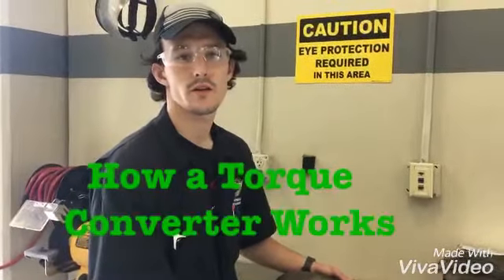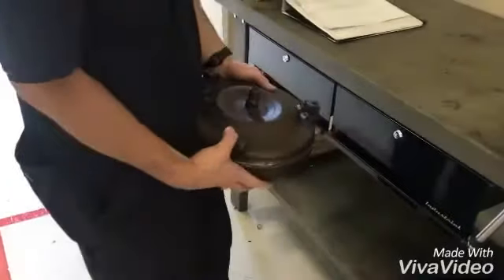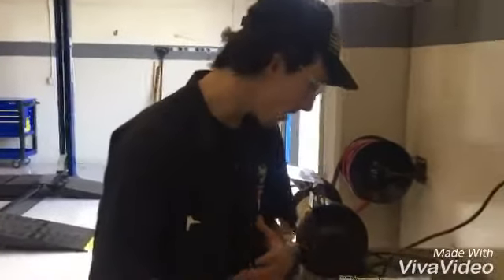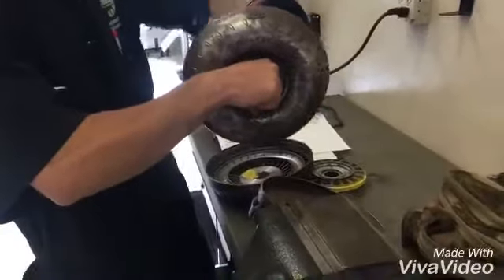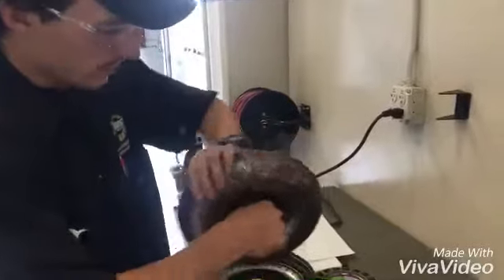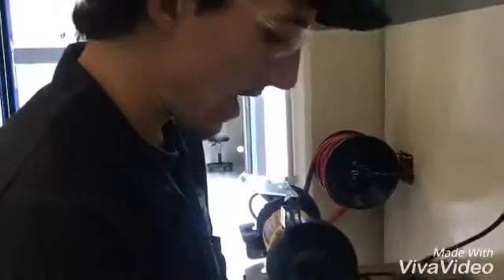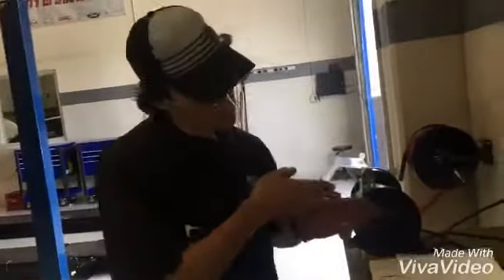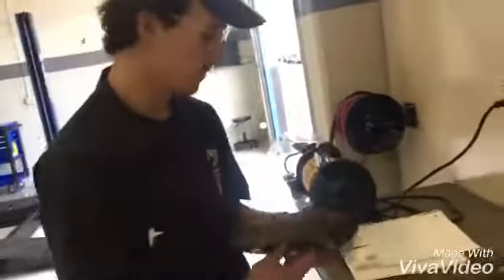Torque converter explained - how it works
Describing how a torque converter works as best I can. Hope it helps!